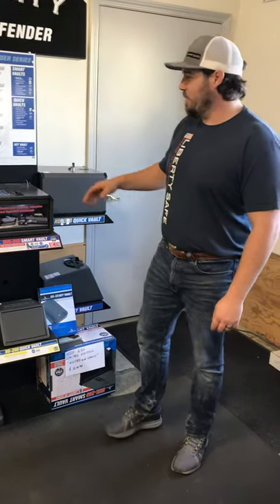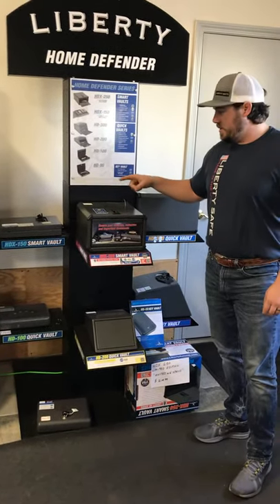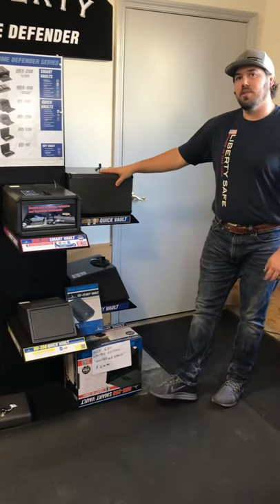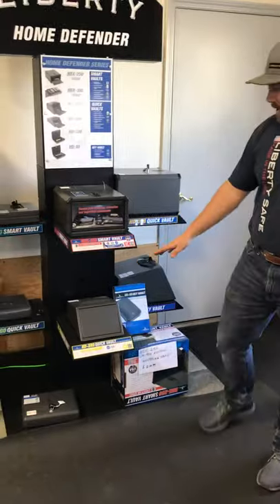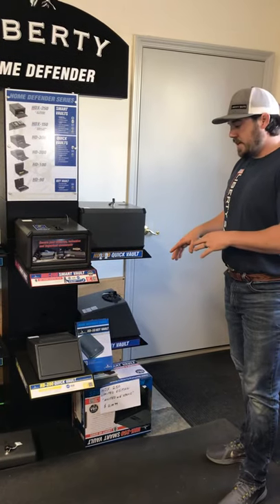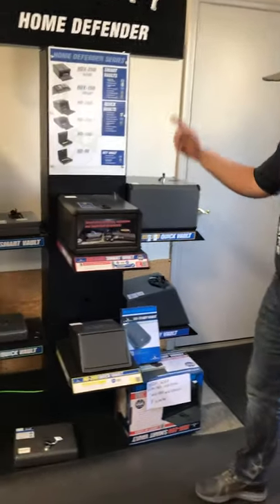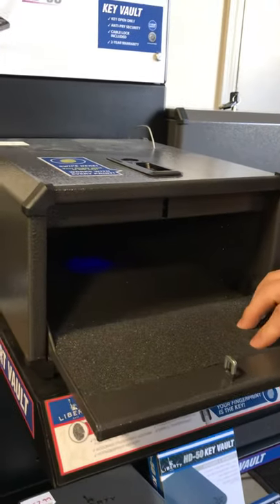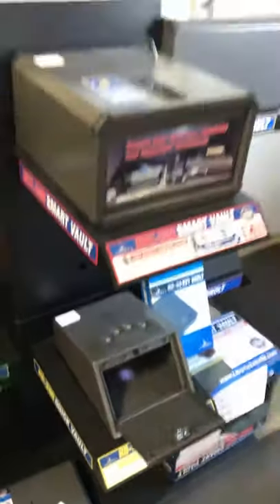Liberty smart vault safes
Check out our large selection of biometric fingerprint safes and quick vaults